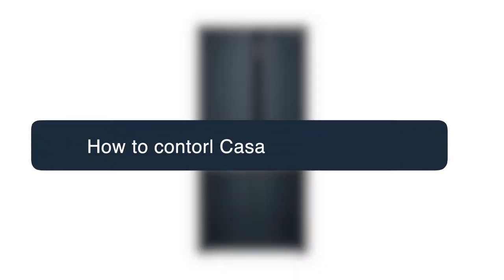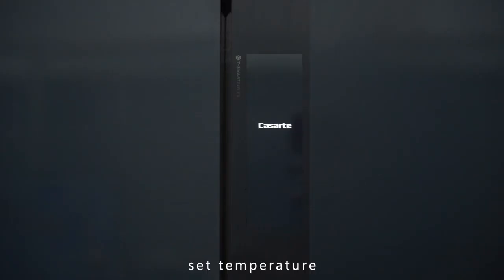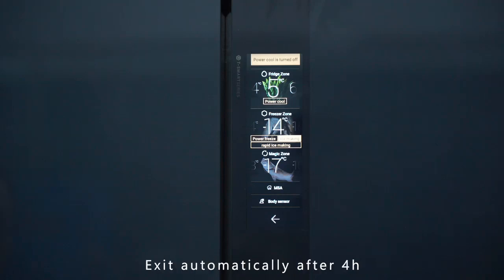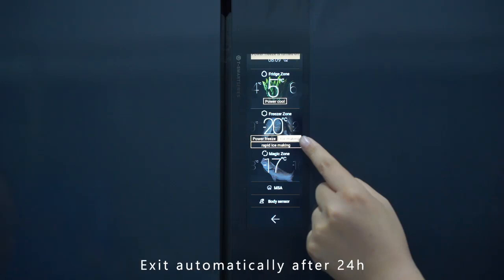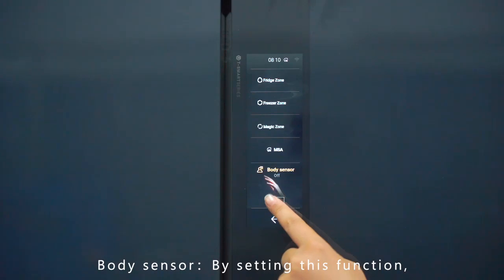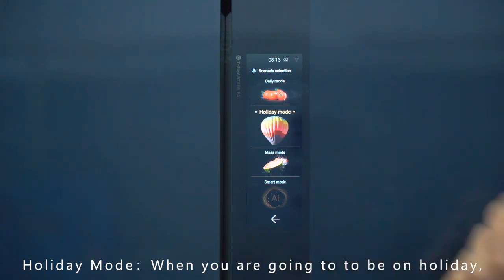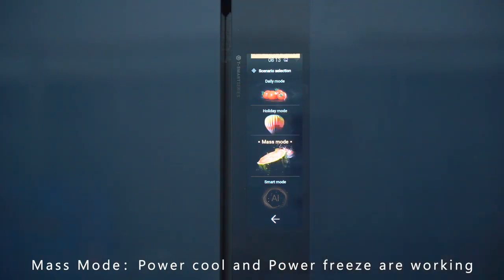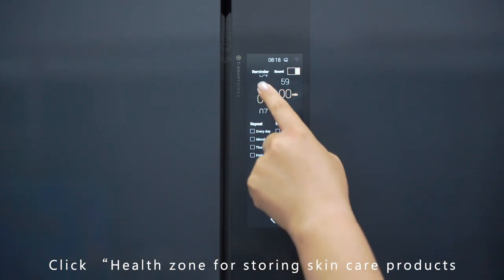How to set Casarte refrigerator